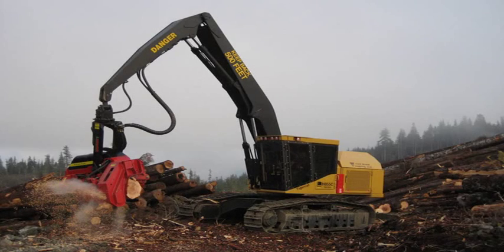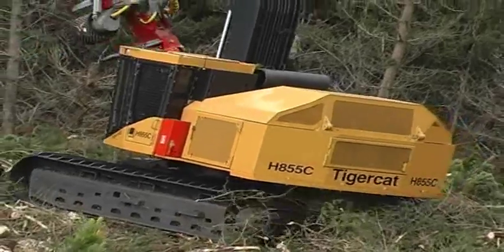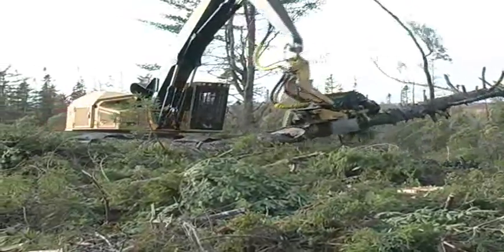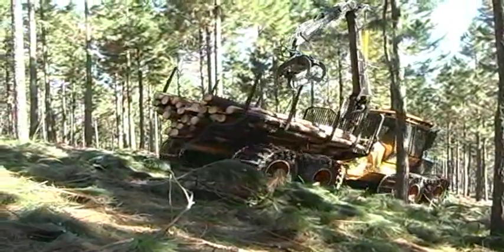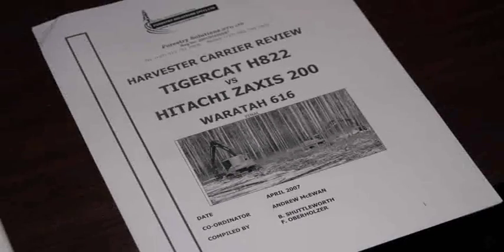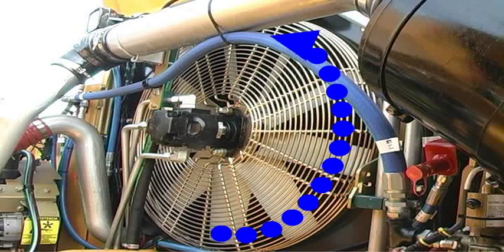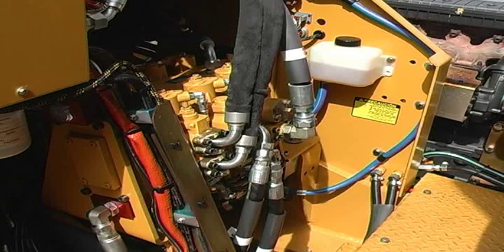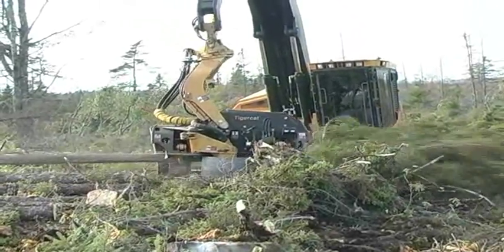Tigercat H855C harvester walk around Part 1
This video focuses on the benefits and advantages of the H855C harvester grapple skidders.